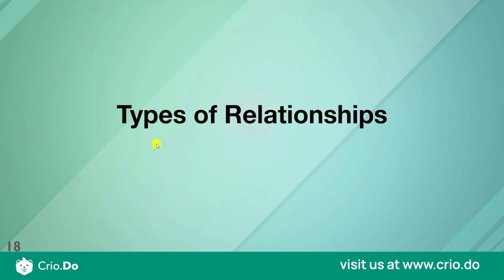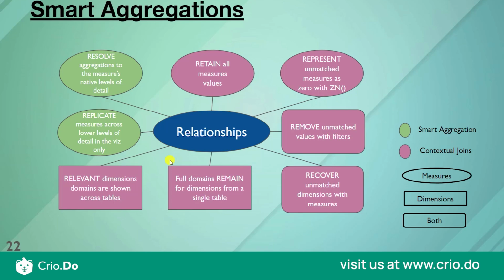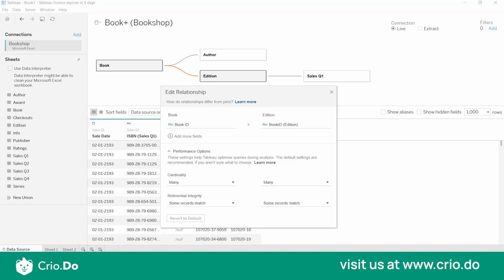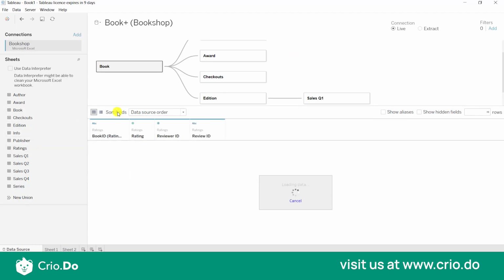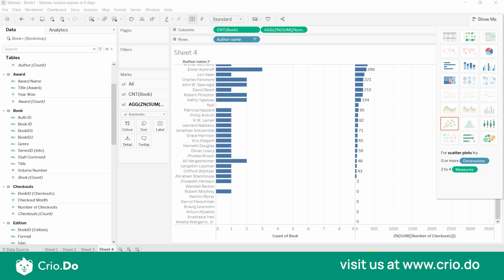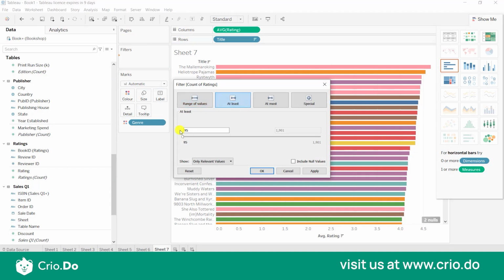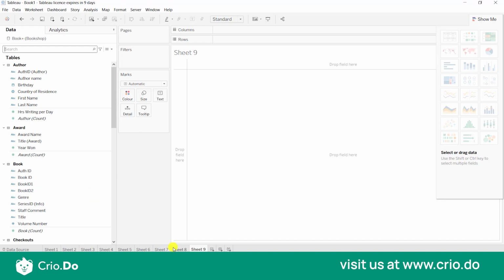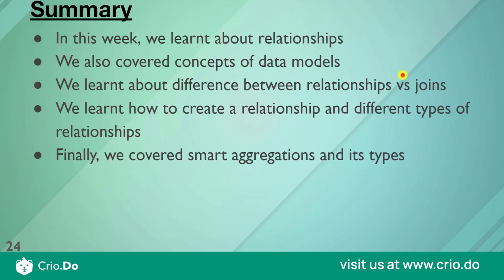Mastering Tableau: Merging Multiple Data Tables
Dive deep into Tableau's relationship concepts and learn how to effectively connect and analyze multi-table data sources!

In this comprehensive tutorial, you'll discover:

🔍 Key Topics Covered:
✅Types of data relationships (many-to-many, one-to-many, many-to-one)
✅Cardinality and referential integrity explained
✅Smart aggregation techniques
✅Performance optimization strategies
✅Practical examples of table connections

📊 What You'll Learn:
🎯How Tableau handles complex data relationships
🎯Difference between joins and relationships
🎯Best practices for data source connectivity
🎯Techniques to preserve data detail and accuracy

💡 Highlights:
☑️Detailed explanation of relationship semantics
☑️Practical demonstrations in Tableau
☑️Tips for avoiding data duplication
☑️Understanding unique data characteristics

Perfect for data analysts, business intelligence professionals, and Tableau users looking to enhance their data modeling skills. Whether you're a beginner or an intermediate user, this video will help you optimize your Tableau data sources and visualizations!